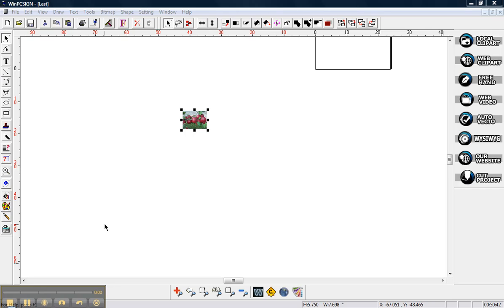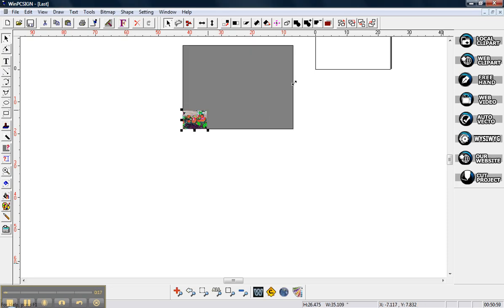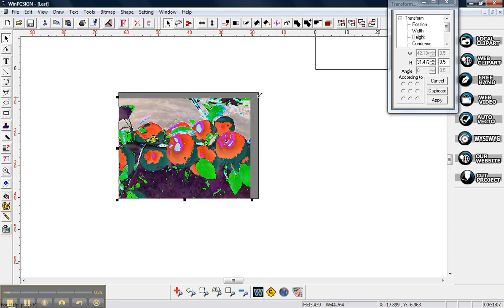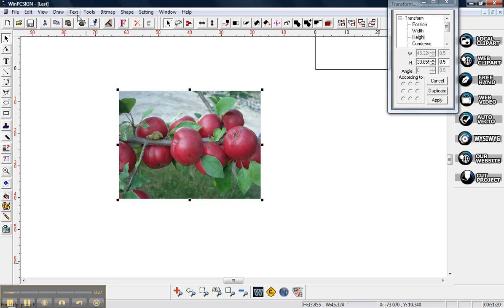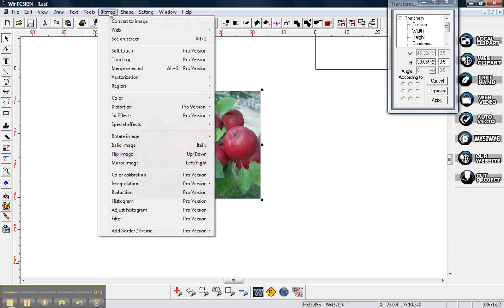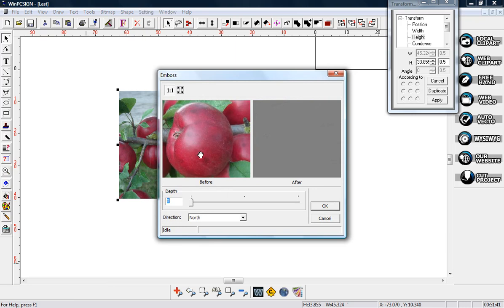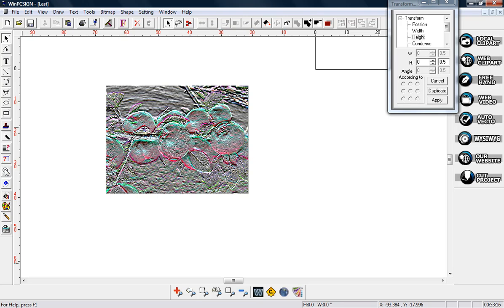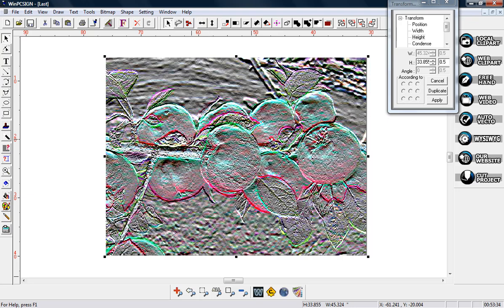Winpcsign pro 2012 #2 Embossing Tool.mp4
This video will show you a awesome feature on how to use the embossing tools in Winpcsignpro 2012 Software